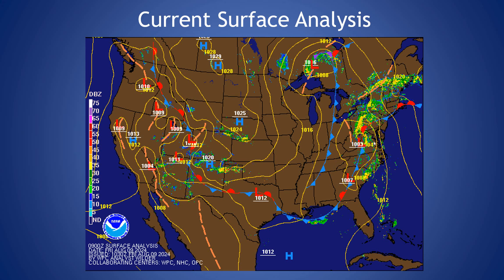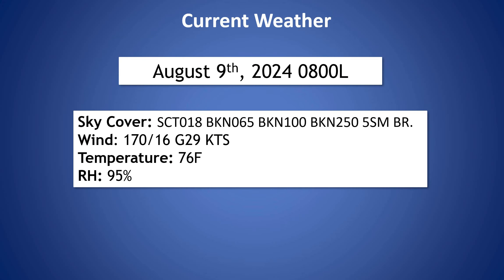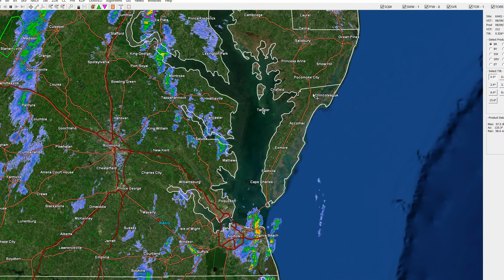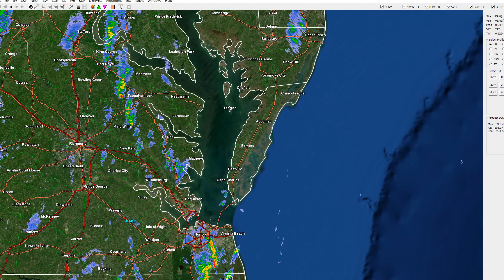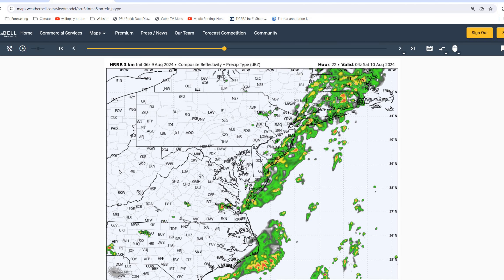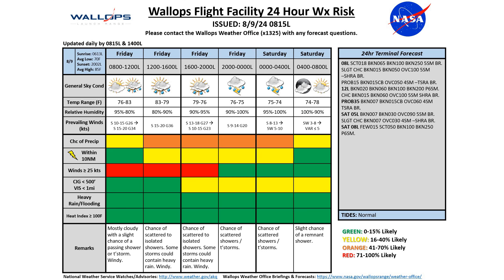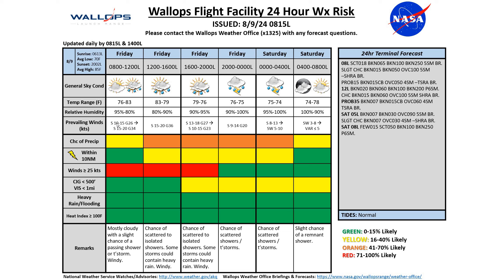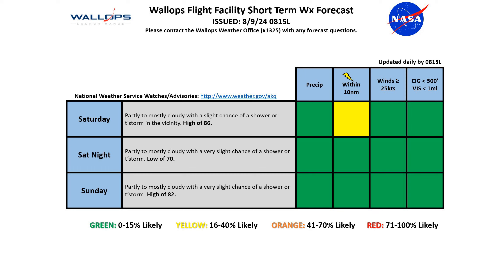Daily Wallops Island Operations Weather Briefing August 9th 2024